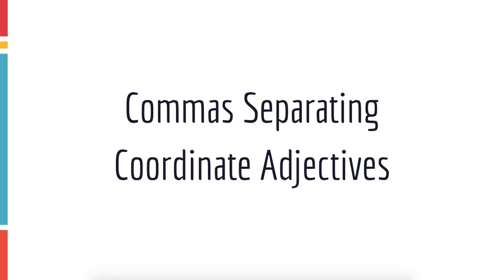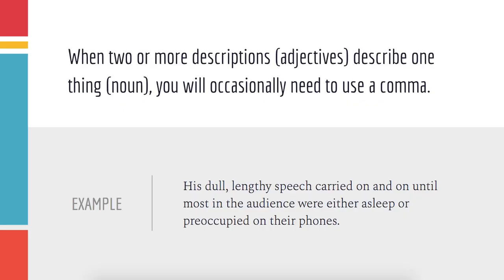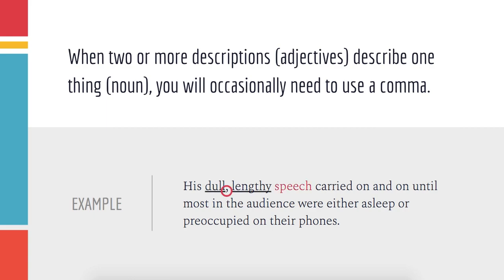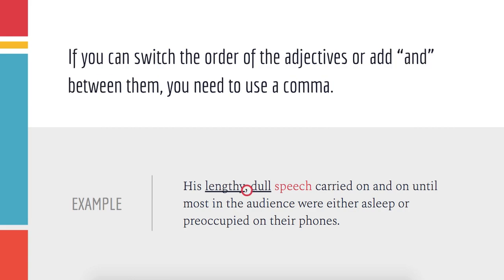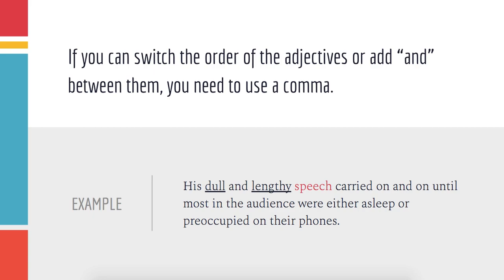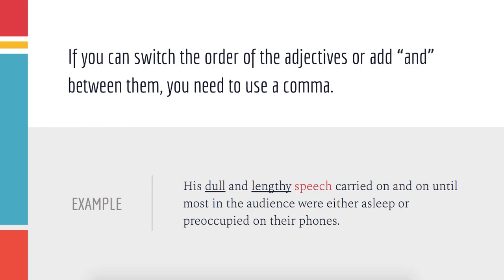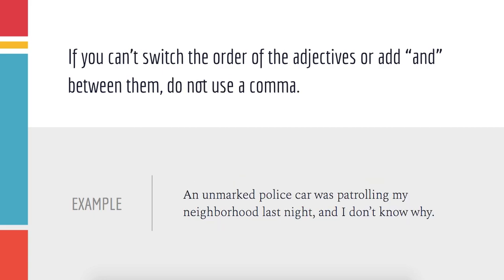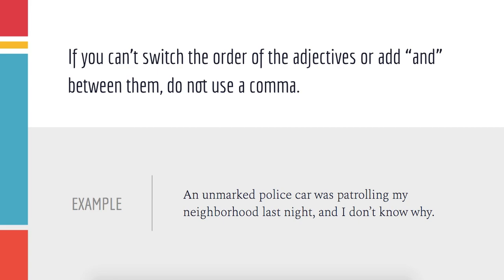ACT Prep: Commas Separating Coordinate Adjectives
Here's a little bit more on how to use commas successfully. This video dives into when and when not to place a comma between a pair of adjectives. Hit play to learn more. For additional help, check out the links: